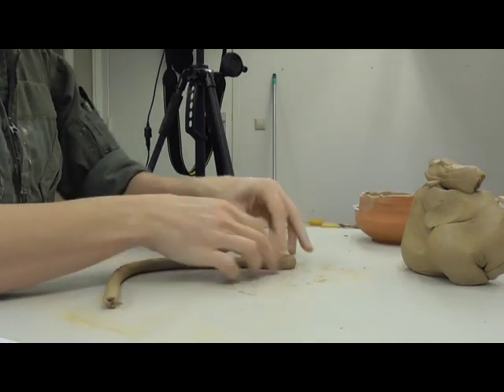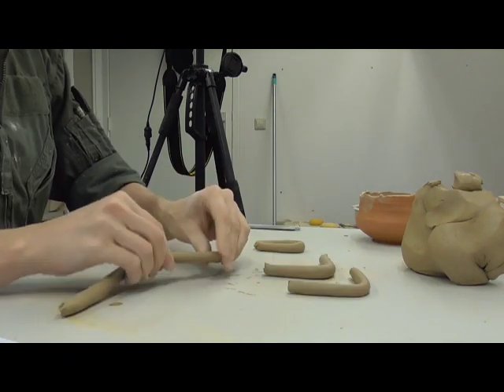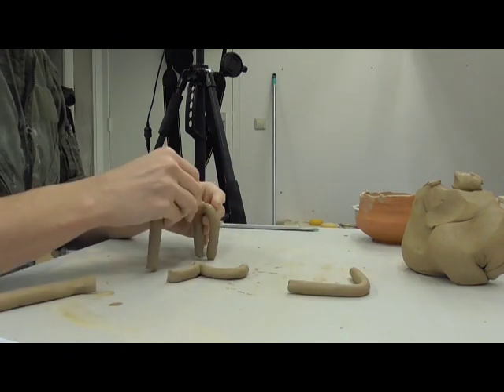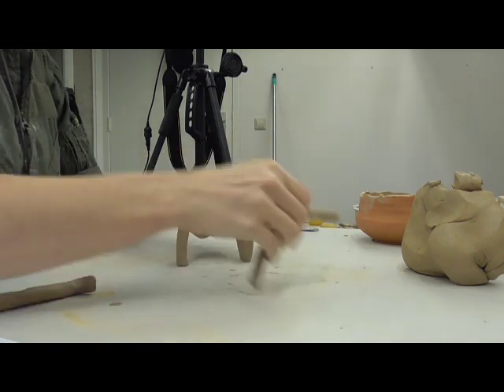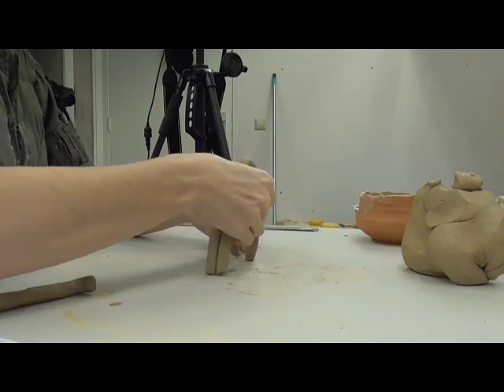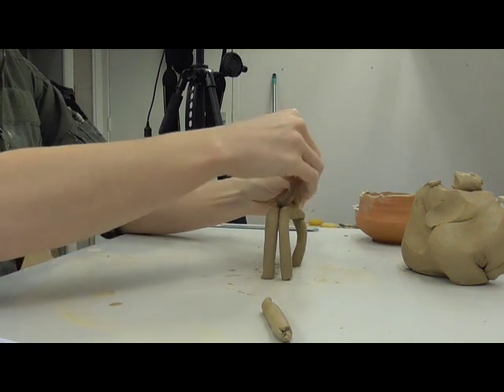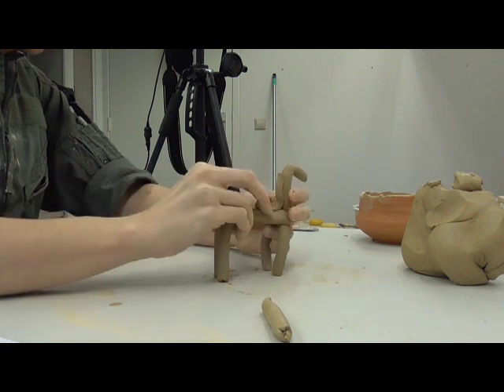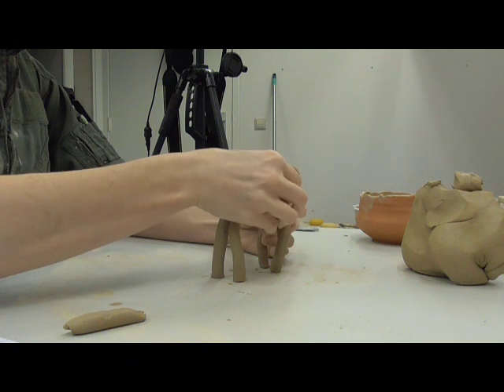5 pyxis form figurines b